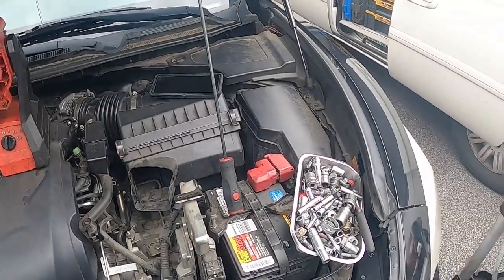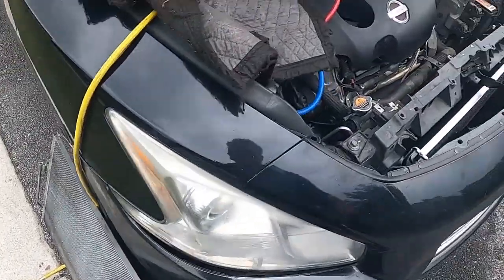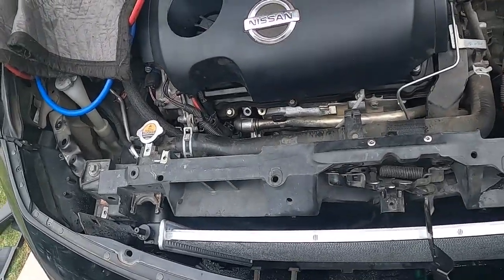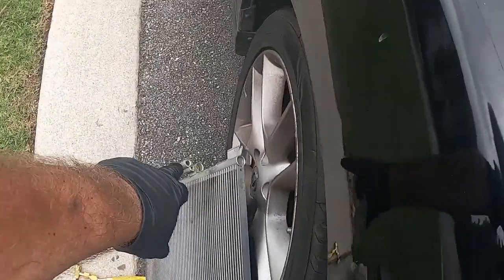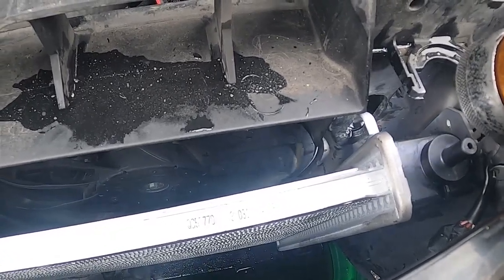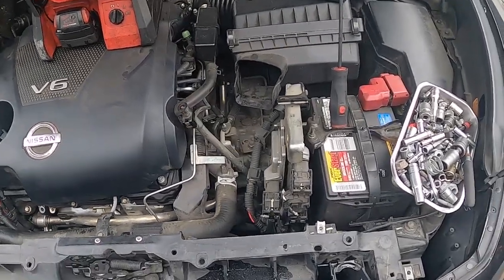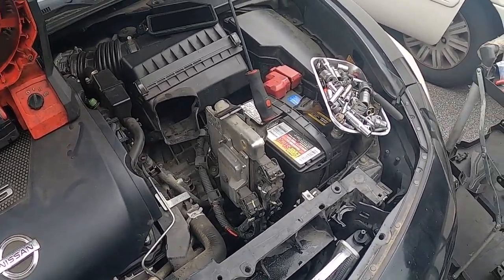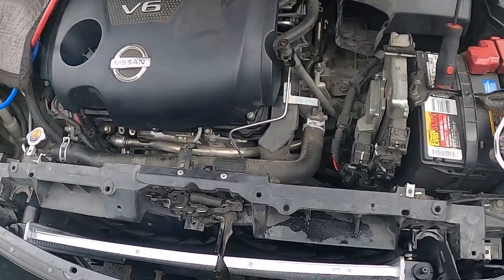DIY How to replace a Radiator for 2011 Nissan Maxima 3.5.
with a 27 year Master Mechanic. How to replace a Radiator for 2011 Nissan Maxima 3.5 engine.